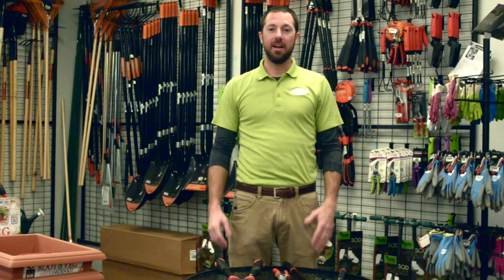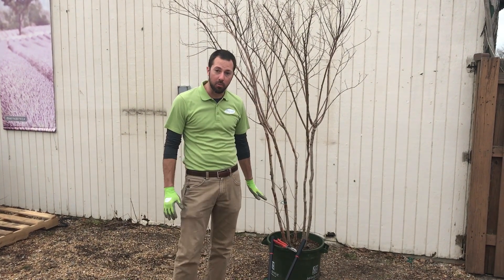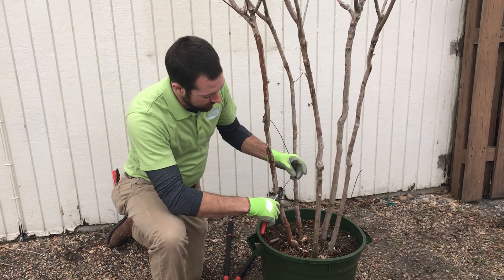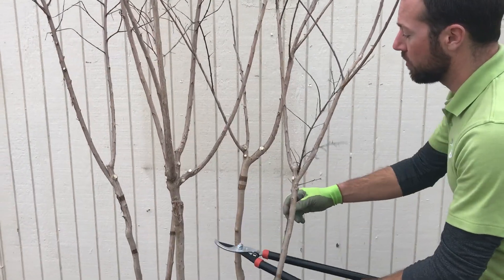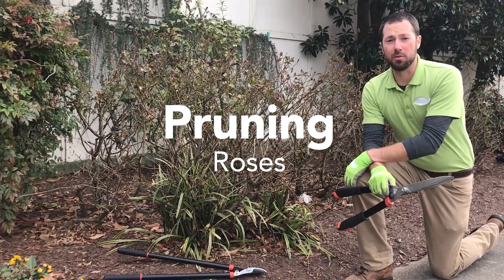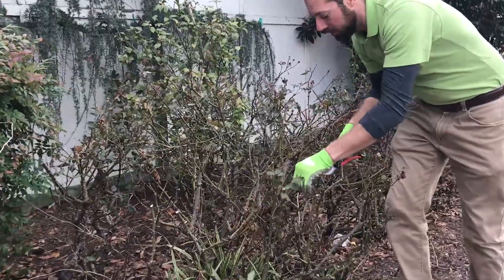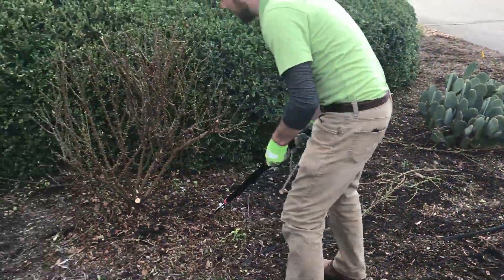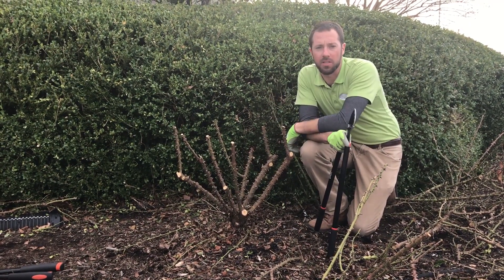Pruning 101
A comprehensive guide to pruning from McDonald Garden Center's Mike Westphal that includes what tools are essential as well as how to prune crepe myrtles, shrub roses, and long stem roses.